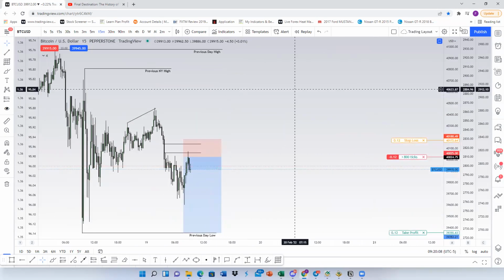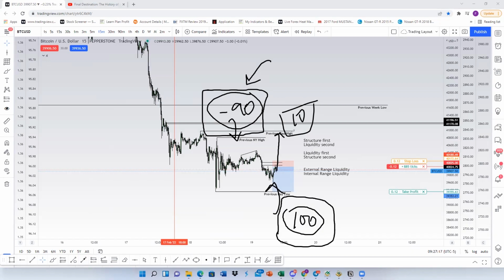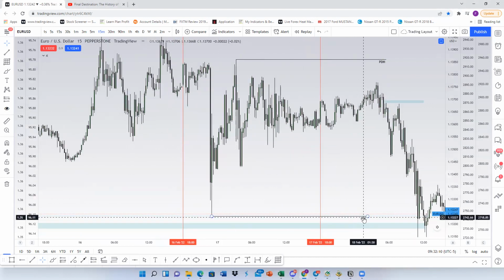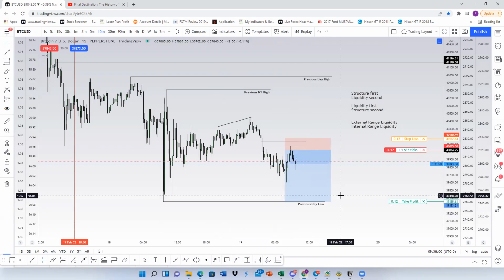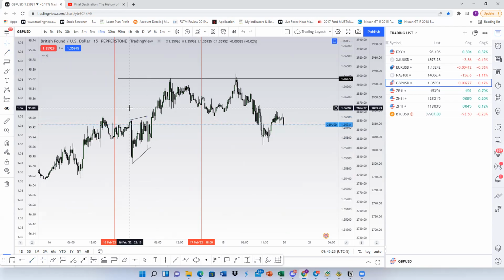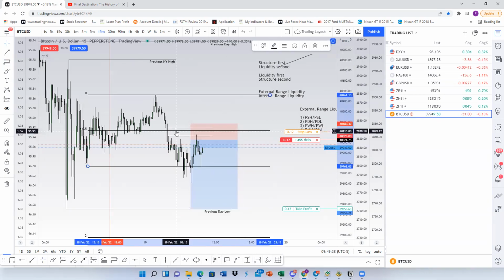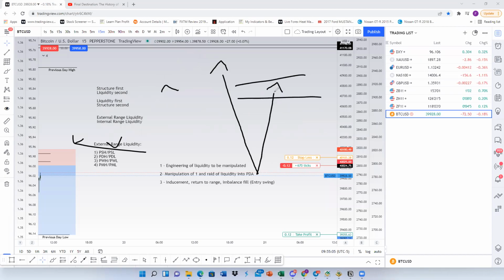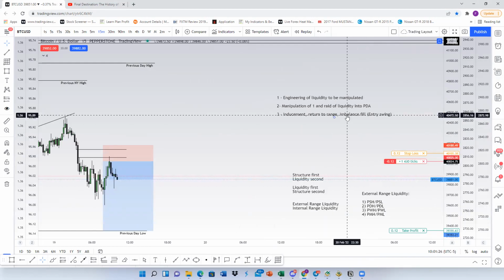18 Everything you need to know about liquidity